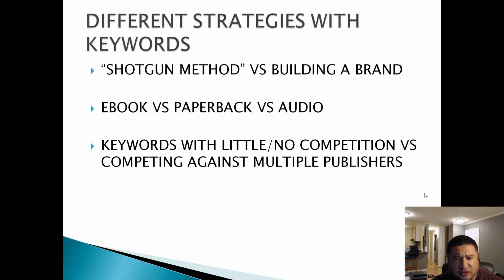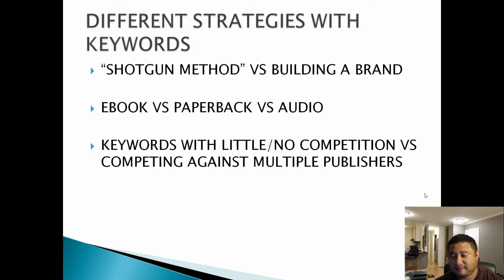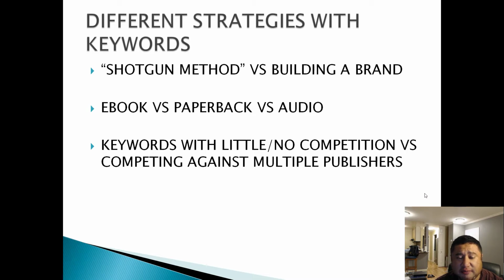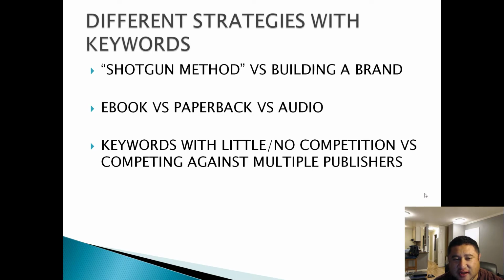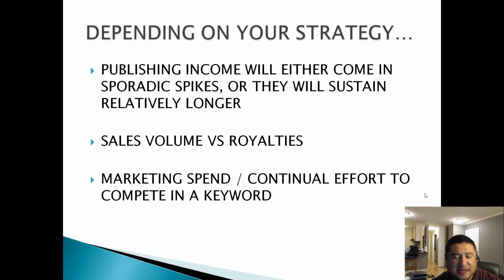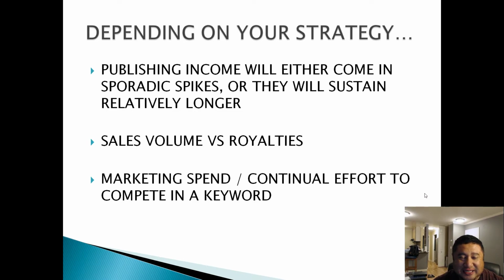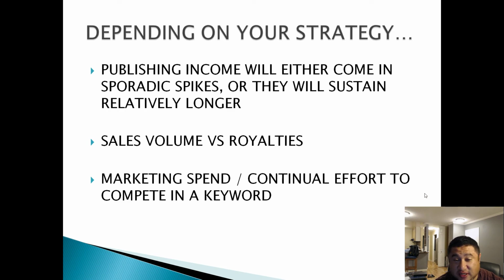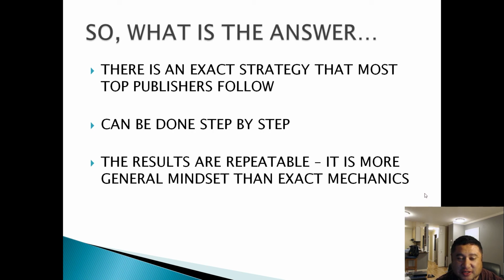KINDLE PUBLISHING - FOUNDATIONS: KEYWORD SELECTION STRATEGIES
THE ELITE KEYWORD MASTERMIND

Join My Self Publishing Blueprint!